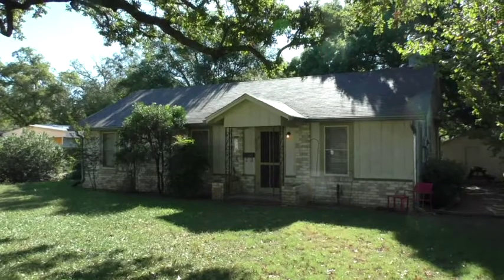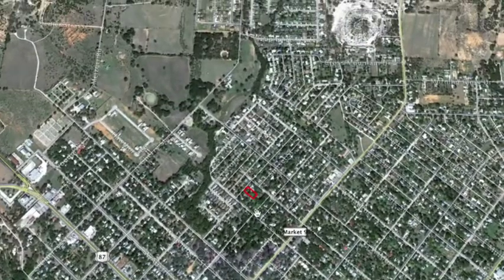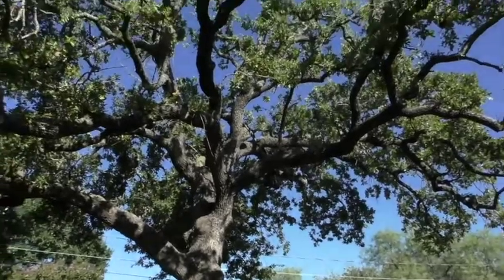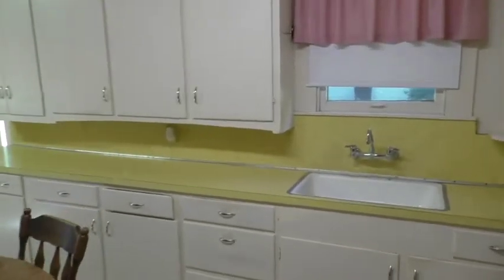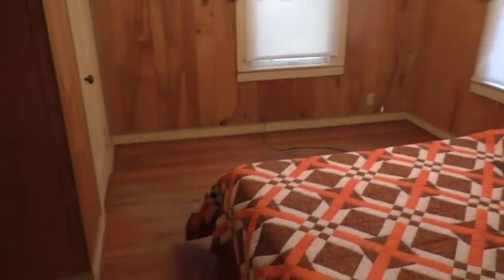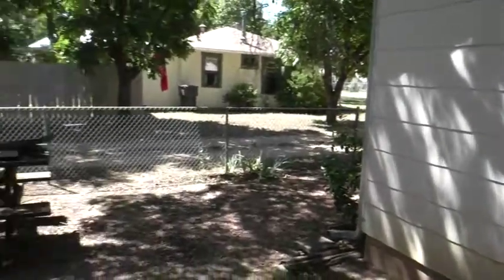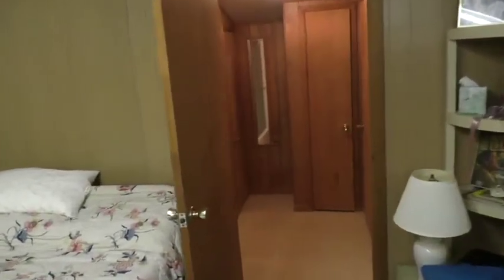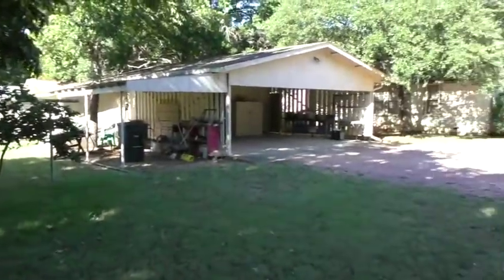605 Sunset, Fredericksburg TX home for sale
SOLD!  3bed 2 bath home for sale with 1 bed 1 bath guest quarters just 5 blocks from Main Street. form complete detials go